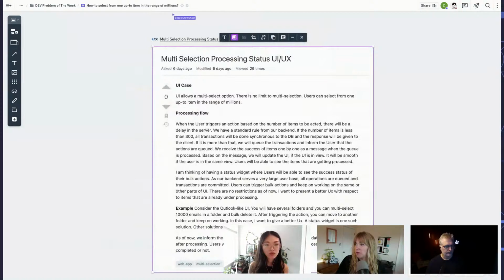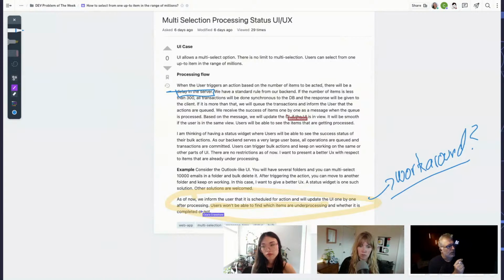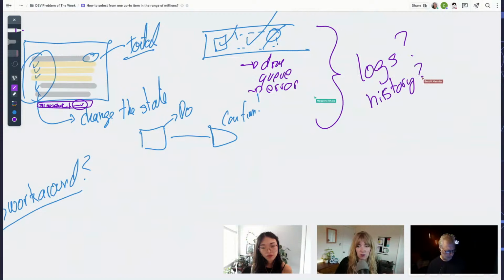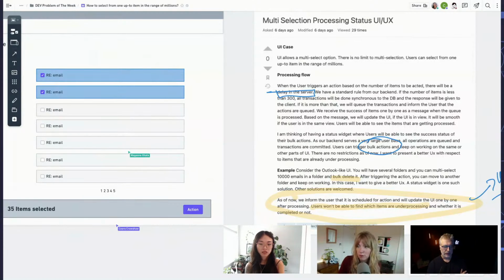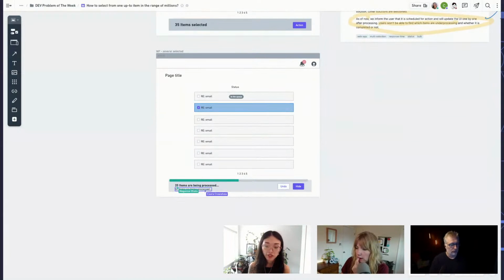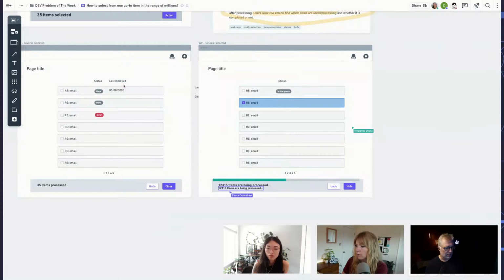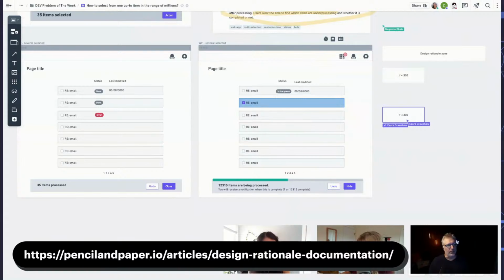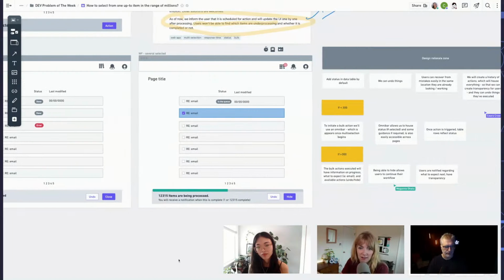How to select from one up-to item in the range of millions?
We are solving this problem this week:

Checkout the question "Multi Selection Processing Status UI/UX" asked by Aswin on User Stack Exchange